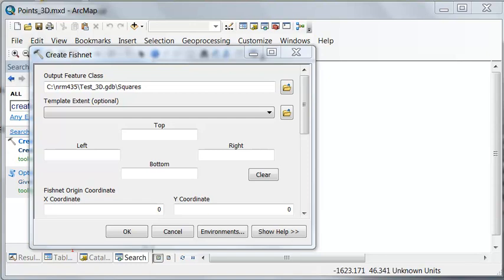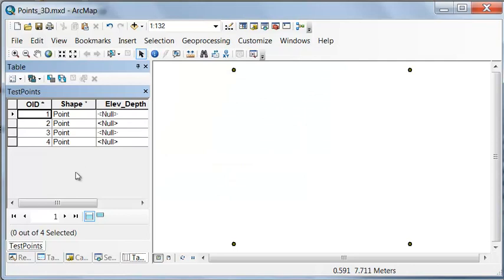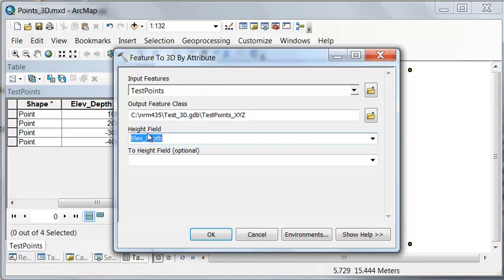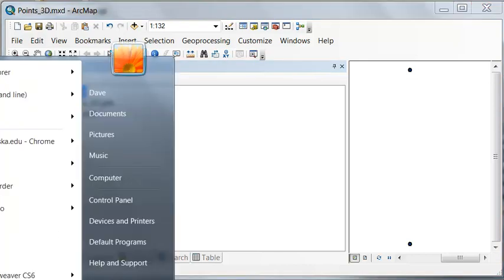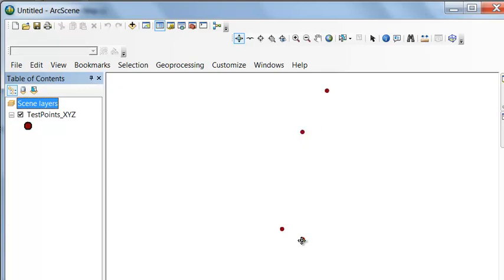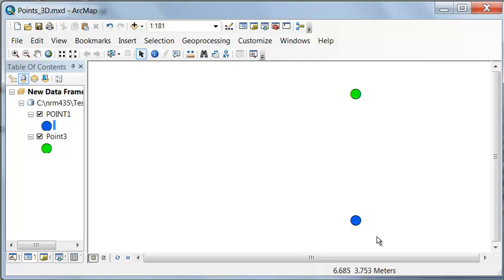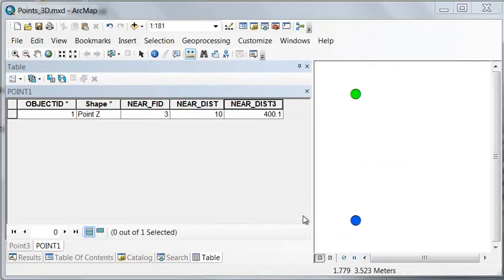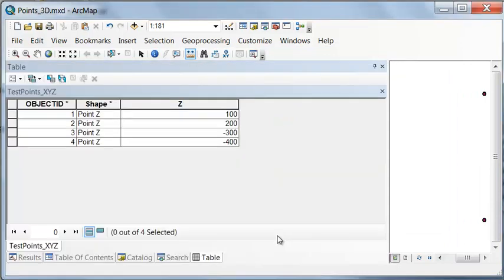3D Points In ArcGIS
A 3D point contains X,Y, Z coordinates in the Shape field properties where the Z coordinate is elevation if it is positive or depth if it is negative.  Examples of 3D point applications could be airplane traffic analysis, marine applications, mining applications, etc.